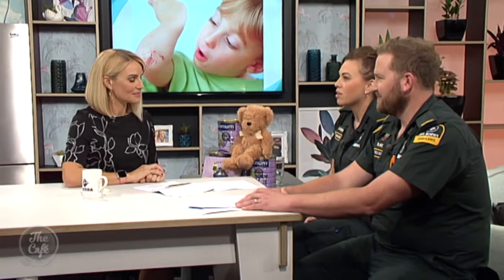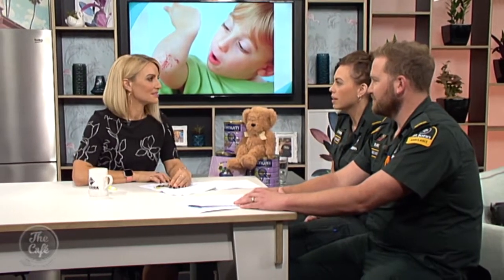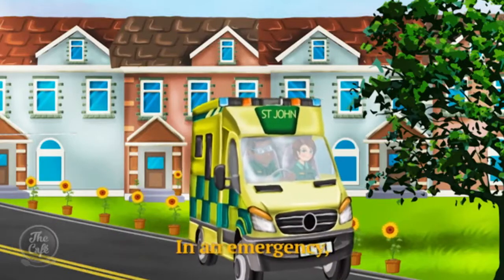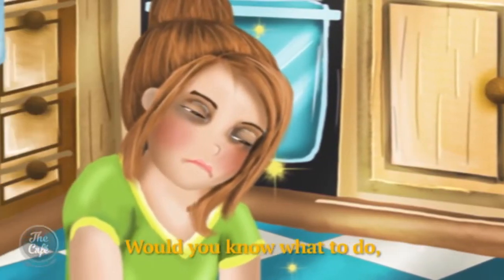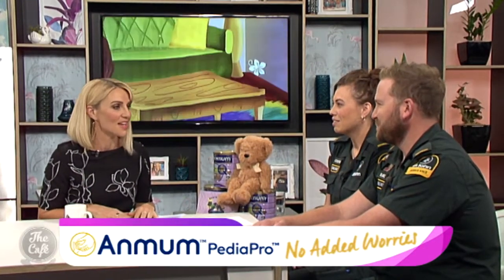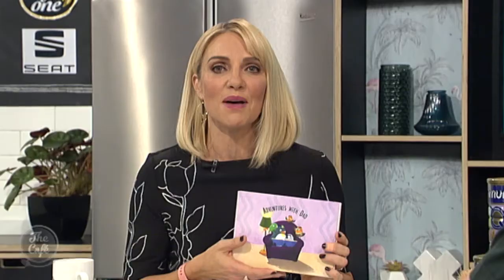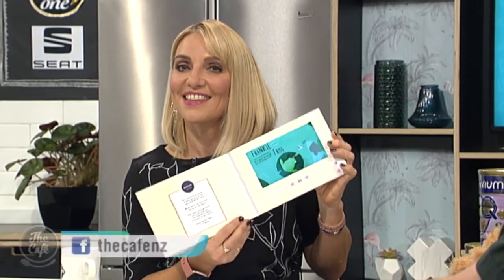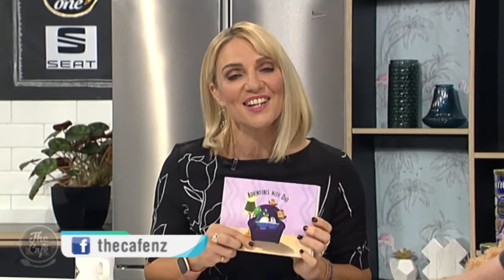First Aid for Your Toddler